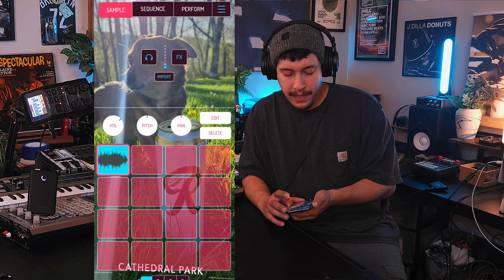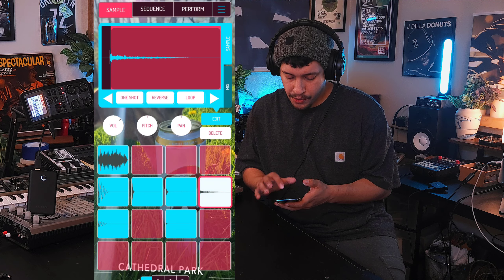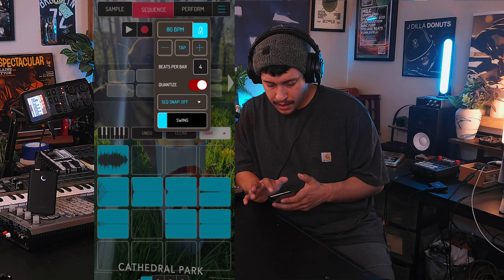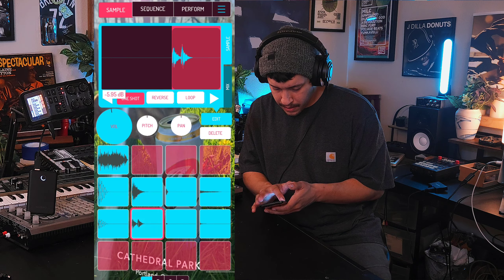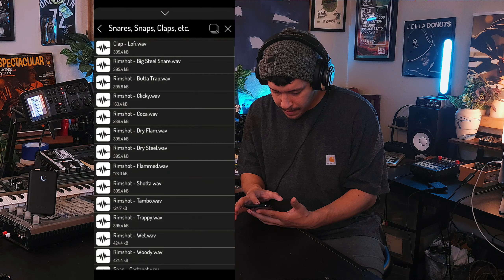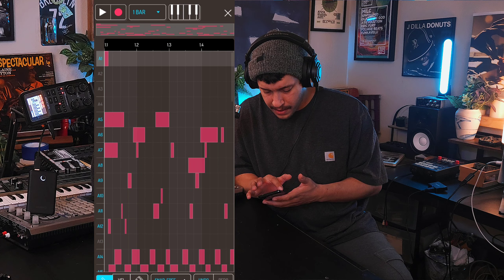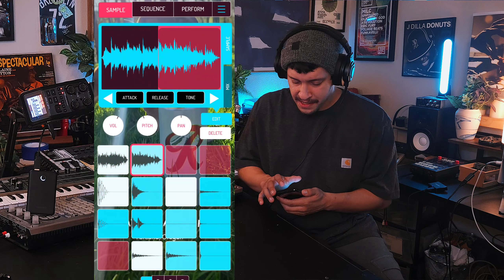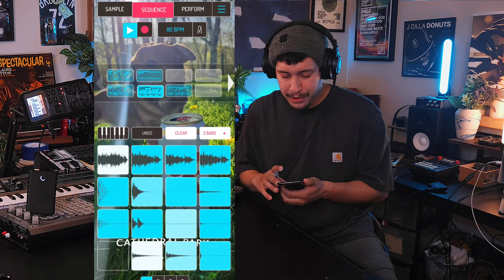Koala Sampler Full Beat Process 🐨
making a lil beat in the Koala Sampler app.

@foliagebeats across platforms 🌿